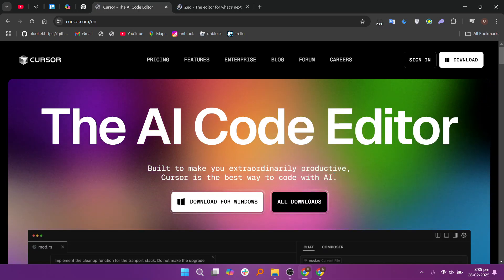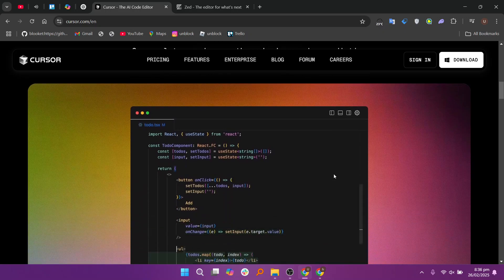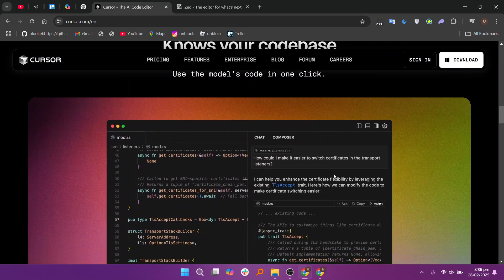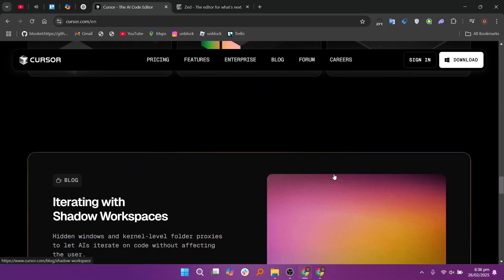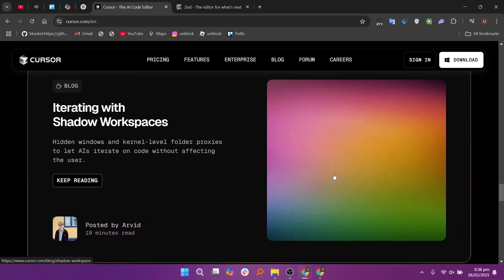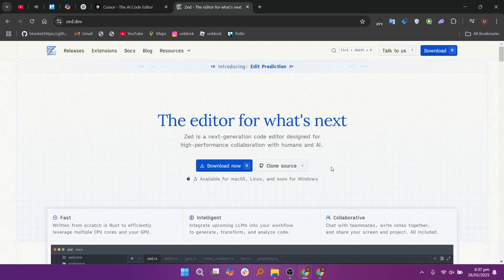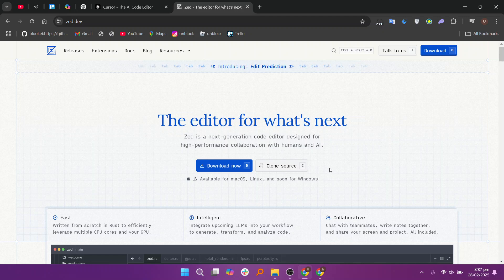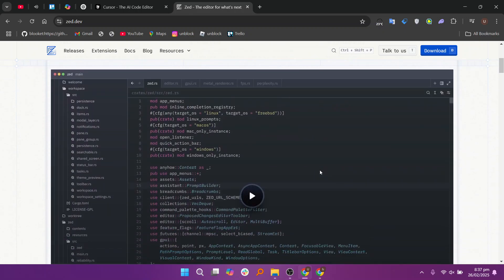CURSOR VS ZED – WHICH IS THE BEST AI CODE EDITOR IN 2025?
‎ ‎ Need the best AI code editor in 2025? This Cursor vs Zed comparison breaks down their AI features, speed, and usability to help you pick the right tool for efficient and intelligent coding. Whether you're a beginner or expert, discover which editor boosts workflow and productivity!